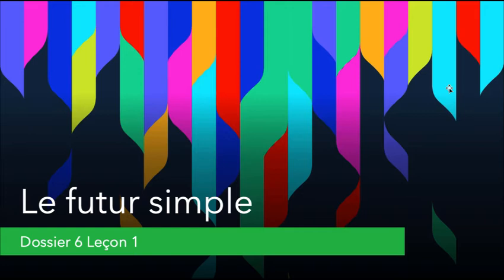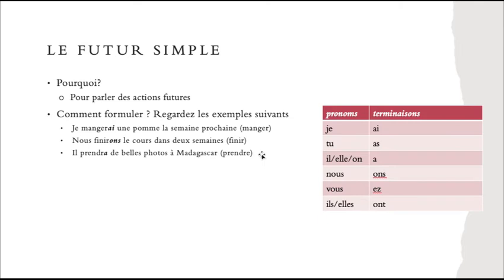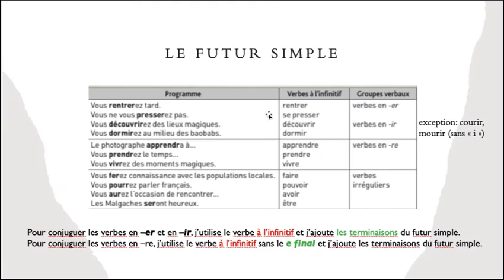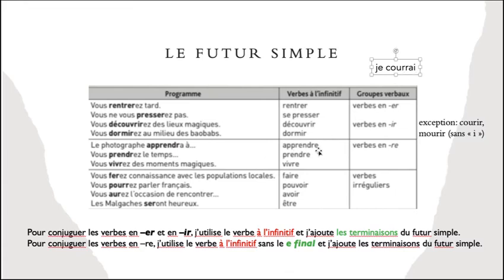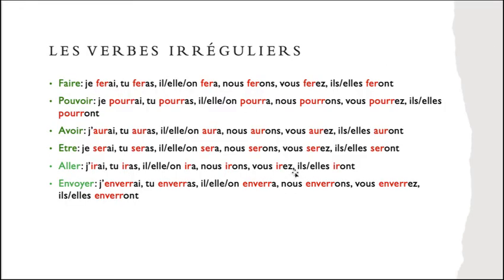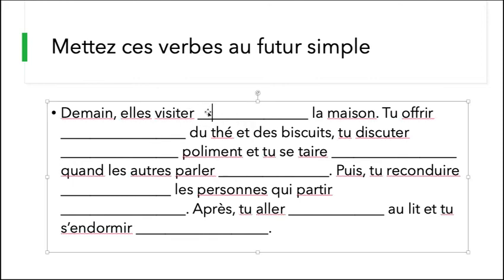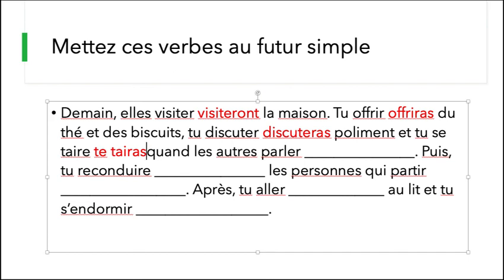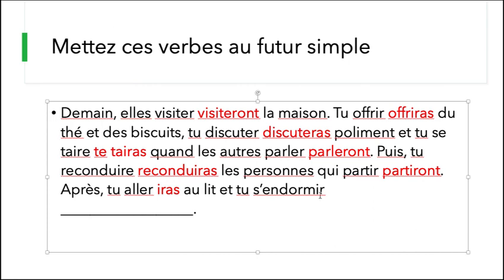Le futur simple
dossier 6 leçon 1